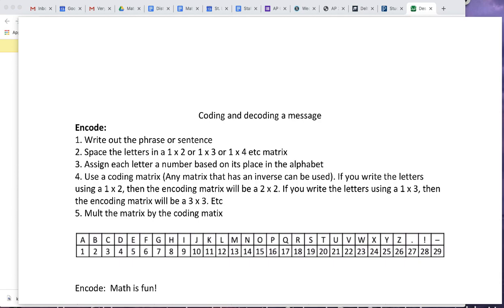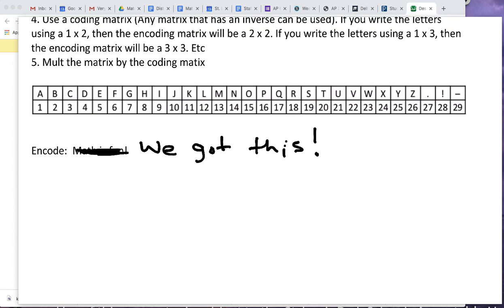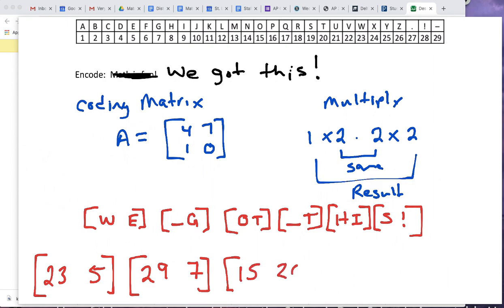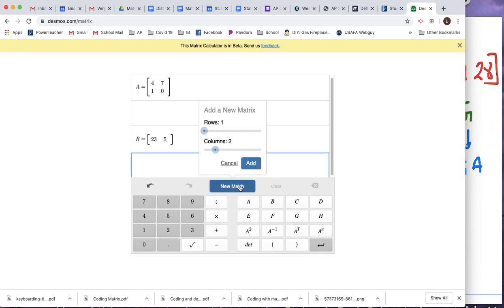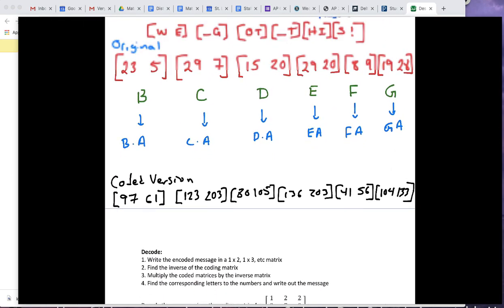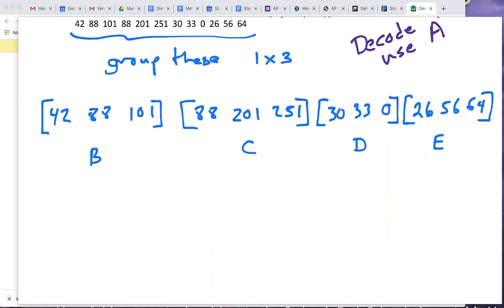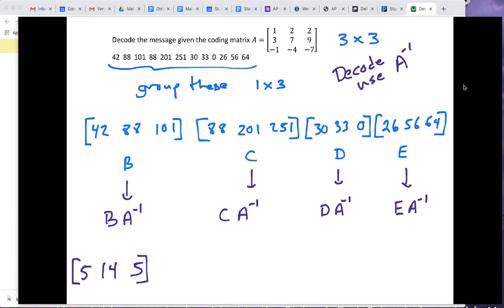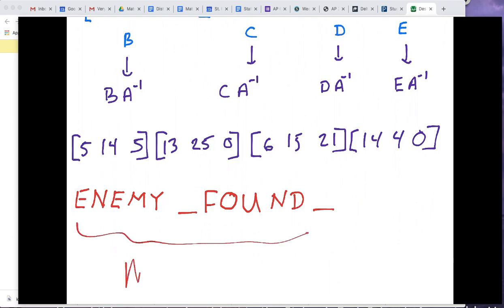Coding and Decoding Matrix